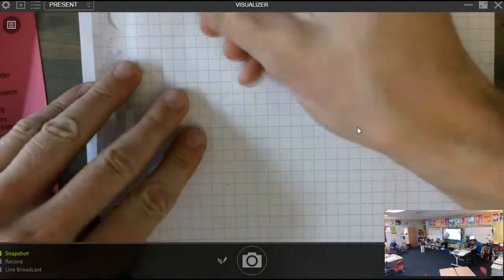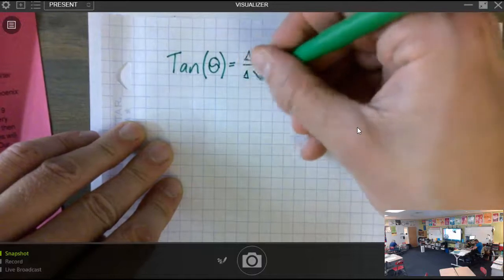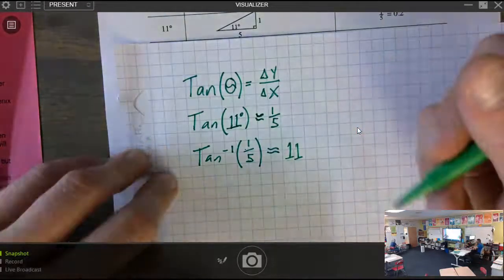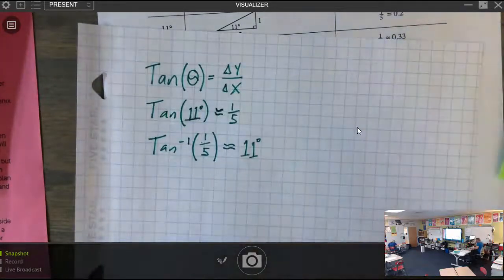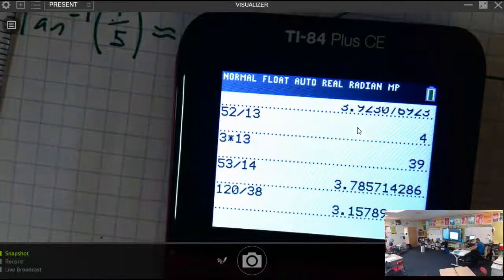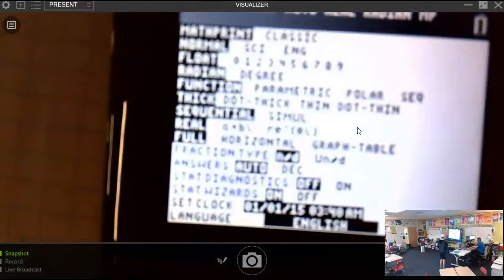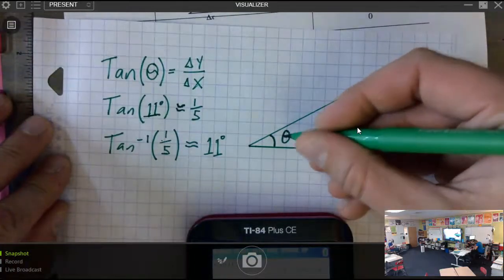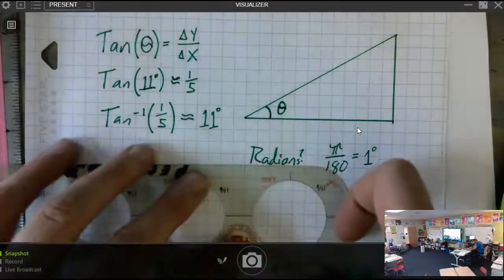10.7.21 "Fixing" the Calculator to Explore Tangent Function